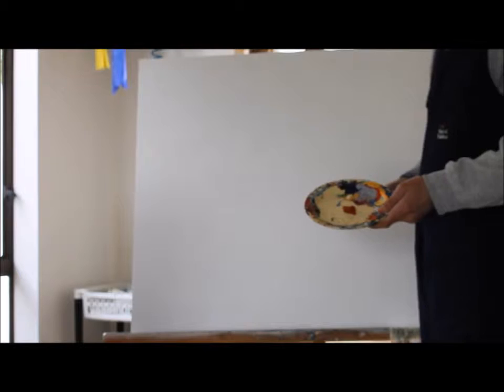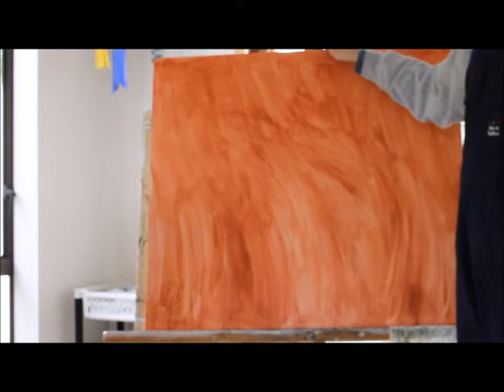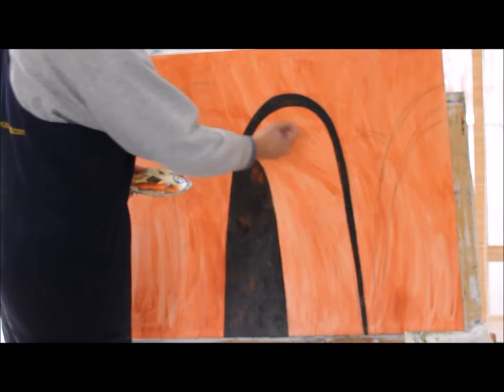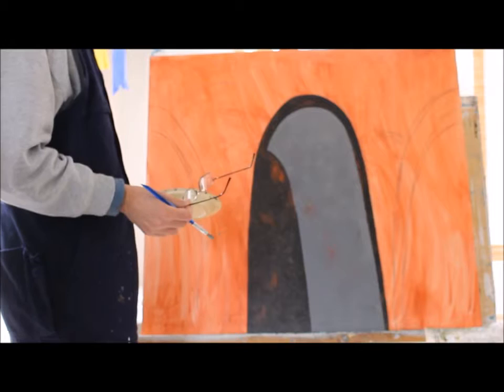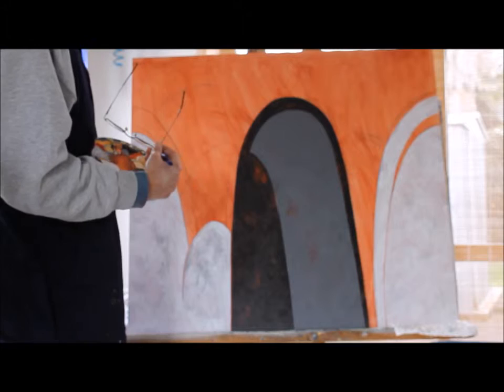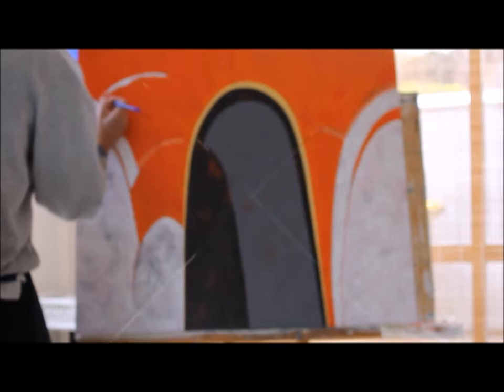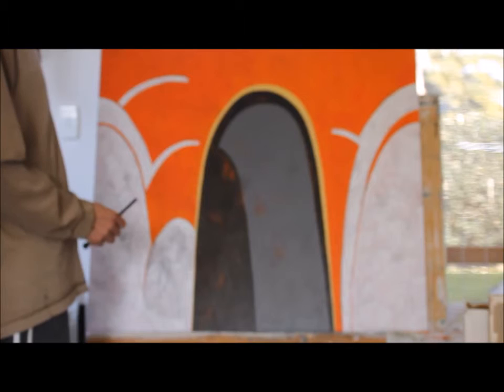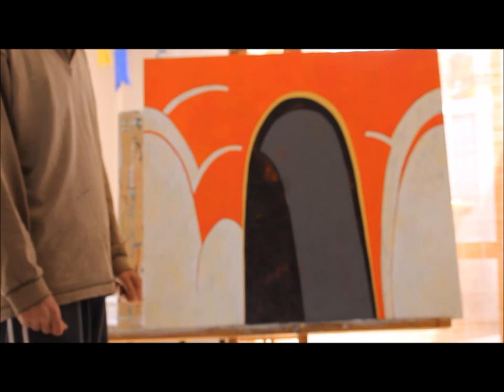abstract painting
How to go about creating an abstract artwork. Artist A D Sutton creates a bright modern abstract painting using simple colour theme and compositional elements. Learn how.